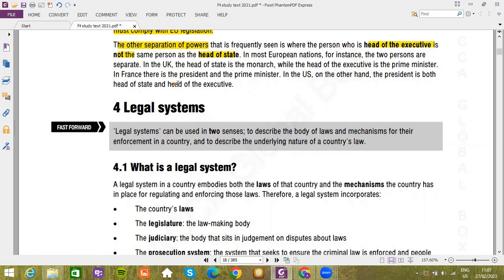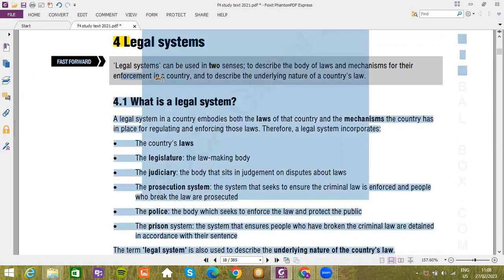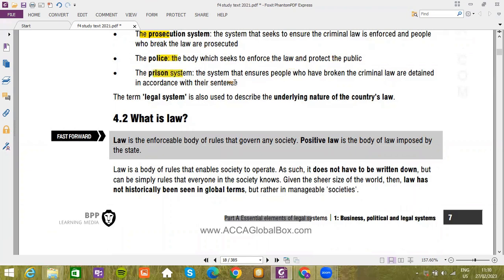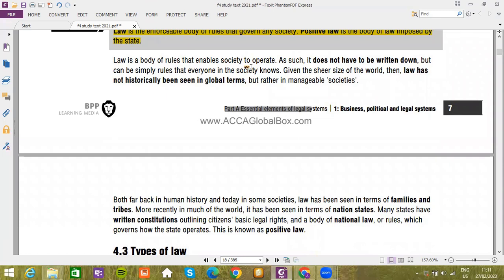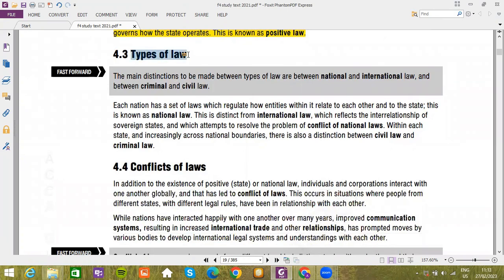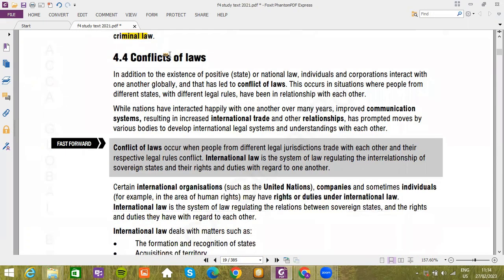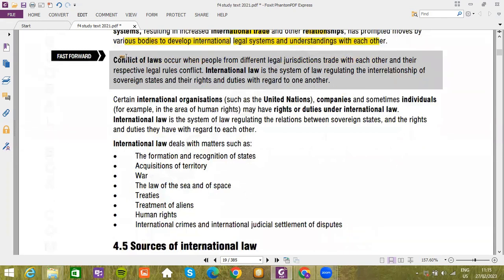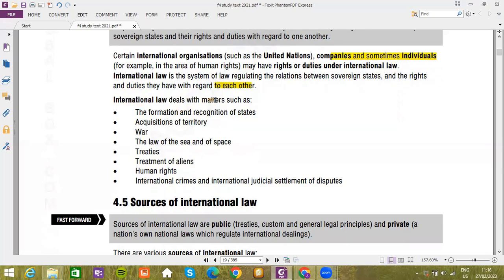ACCA F4 GLOBAL CHAPTER 1 PART 3 FULL LECTURE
GUYS THE VIDEO IS SPLIT INTO PARTS AS I CANT UPLOAD MORE THAN 15MIN LONG VIDEO KINDLY CHECK MY CHANNEL FOR OTHER PART
PLZ COOPERATE... THANK U